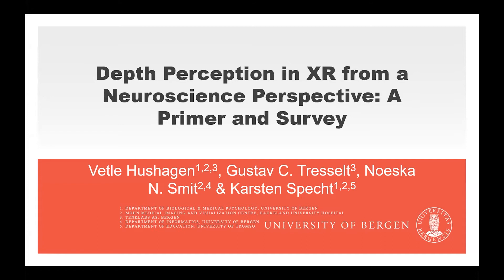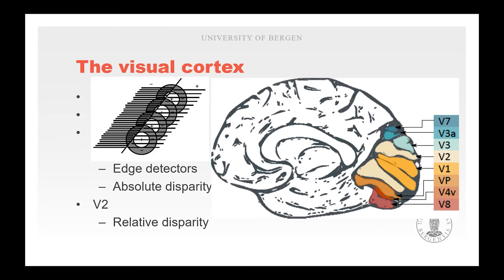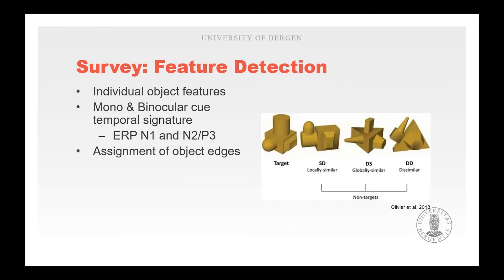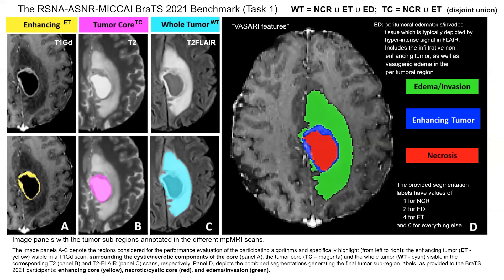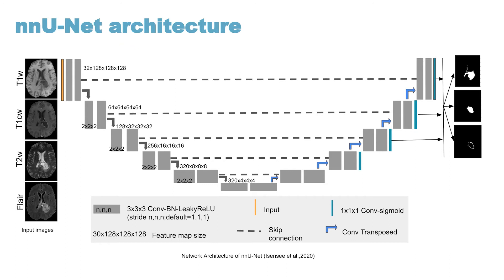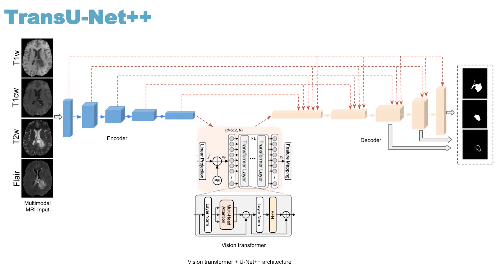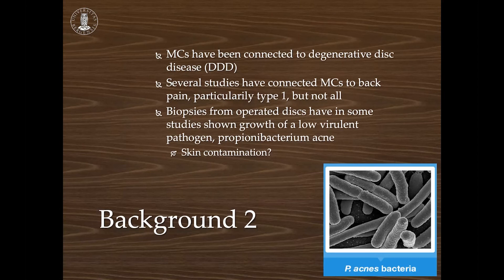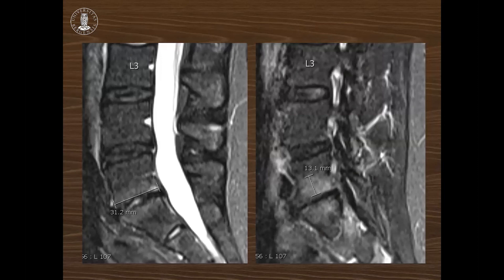MMIV Seminar Series | 10th September 2021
A recording of the virtual MMIV seminar which took place 10th September, 2021 via Zoom. This video features the following speakers:

Vetle Hushagen - "The Role of Depth Perception in XR from a Neuroscience Perspective: A Primer and Survey"
Saruar Alam - "Brain tumor segmentation from multiparametric MRI using a multi-encoder U-Net architecture"
Per Martin Kristoffersen - "The AIM study: Antibiotics In Modic Changes"

The seminar organizing committee: Frank Riemer, Sherin Sugathan, PierGianLuca Porta Mana and Kari Wagner-Larsen

Video editing: Sherin Sugathan